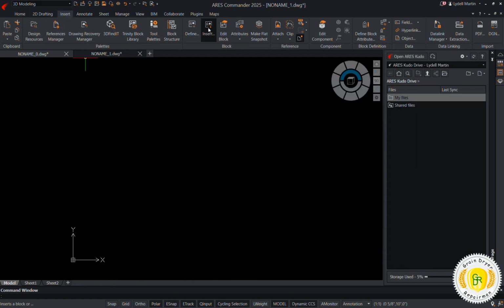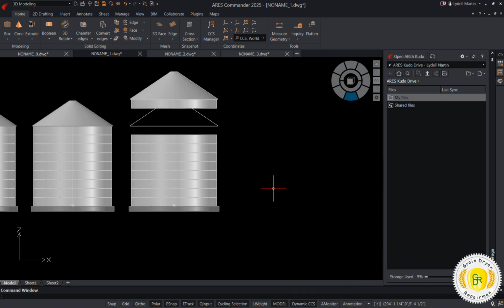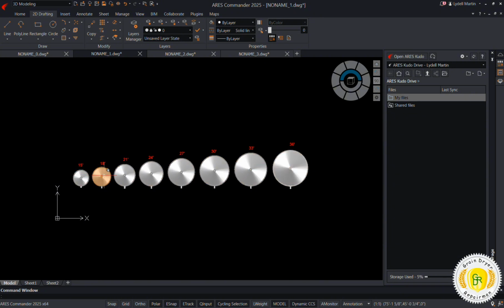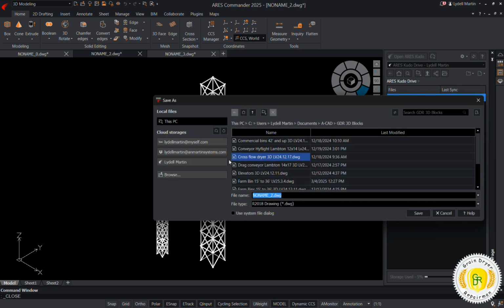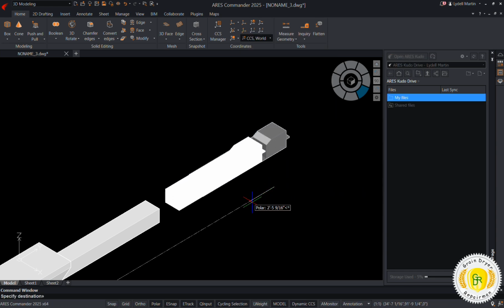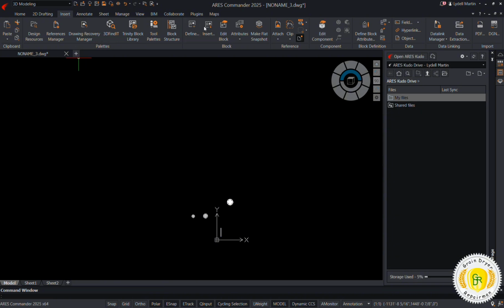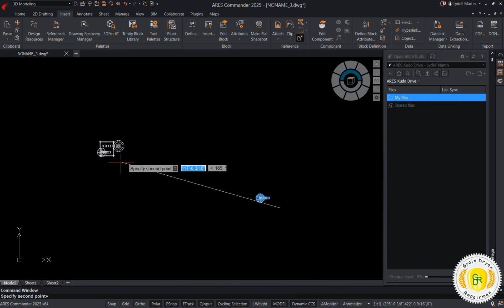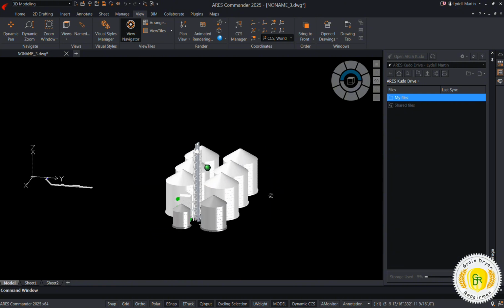Ares Commander drop and drag building Training video 5